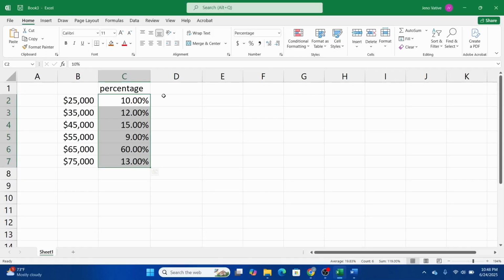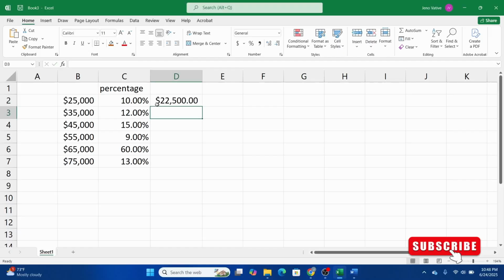How to Subtract Percentage on Excel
Want to subtract a percentage from a number in Excel? This video will guide you through the steps on how to subtract percentage on Excel quickly and easily. Whether you're asking, "How do I subtract a percentage in Excel?" or need help with the correct formula, this tutorial has you covered. Learn the steps to apply percentage subtraction across cells and simplify your spreadsheet tasks. Watch now to see how you can subtract percentage on Excel today!

Timestamps:

00:00 How to Subtract Percentage on Excel
00:10 How Do I Subtract a Percentage in Excel?